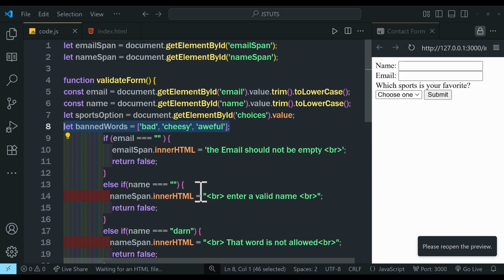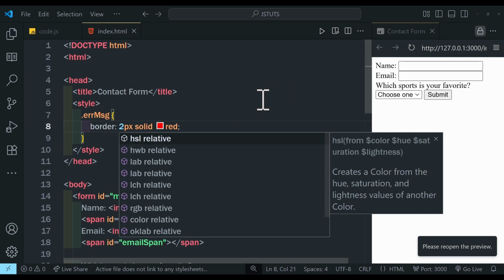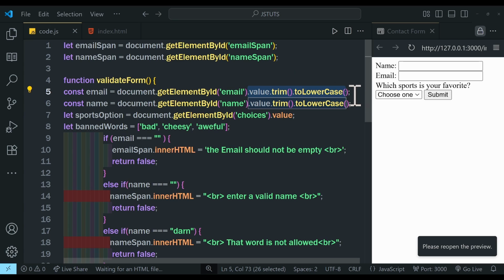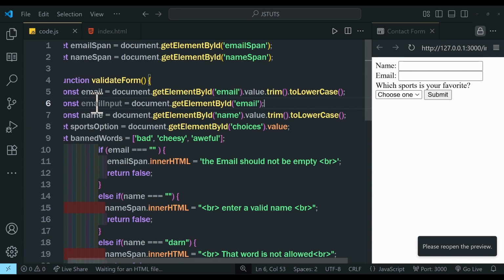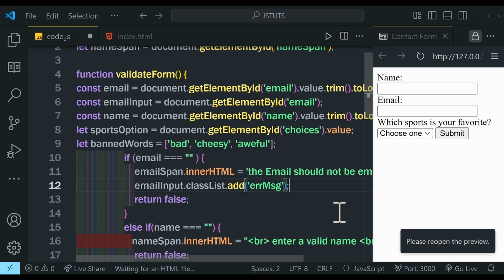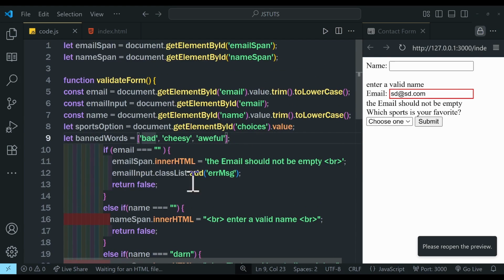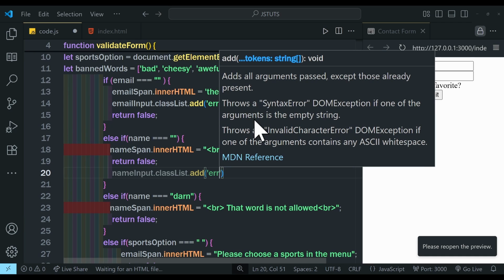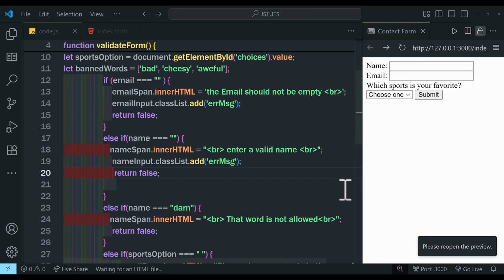Form Validation With JavaScript: Styling Empty Input Fields with Borders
In this video, I will show you how to make a list of words that, if the user types them in our form, the form will not be submitted.
video 29